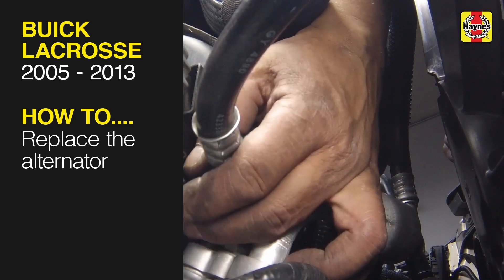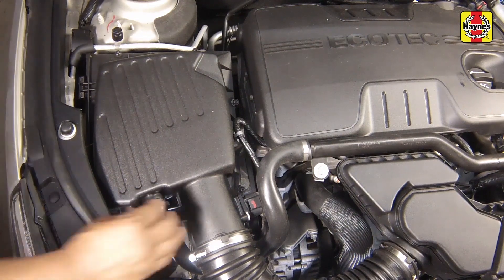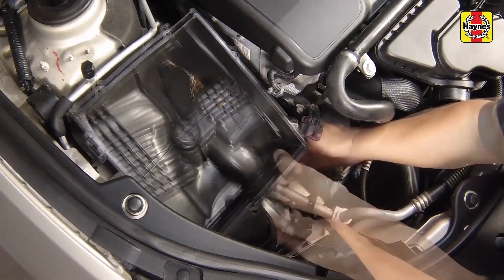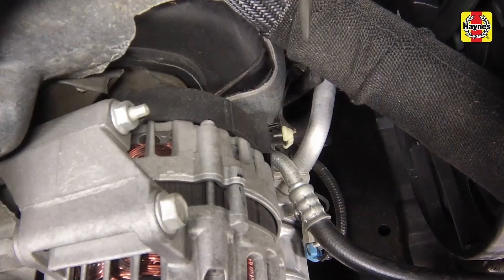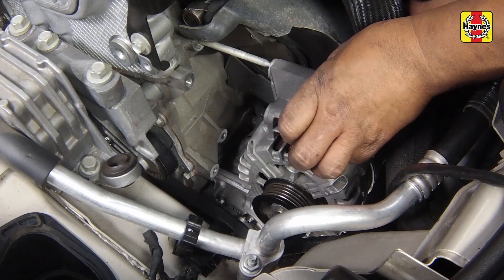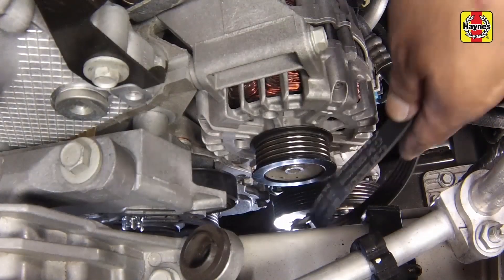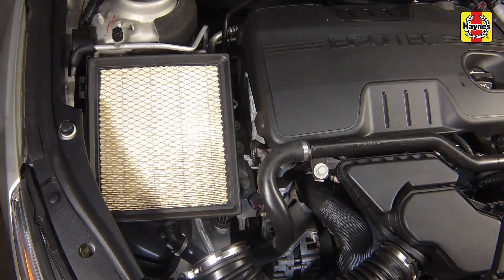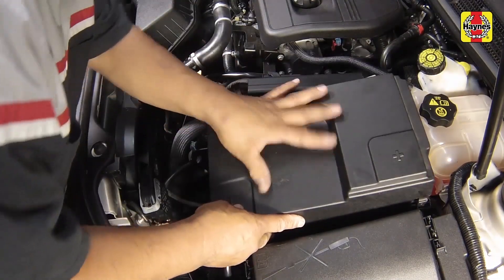Buick LaCrosse (2005 - 2013) - Replace the alternator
Do you need to Replace the alternator on your Buick LaCrosse (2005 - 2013) but don't know where to start? This video tutorial shows you step-by-step how to do it!

Our Buick LaCrosse (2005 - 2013) manual covers petrol engines, and includes videos for some of the most common jobs, which you can see here in this playlist.

What's covered:

Buick LaCrosse Haynes Repair Manual for 2005 thru 2013
Exclusions:
Does not include information specific to eAssist models